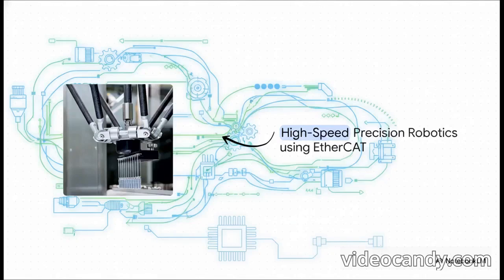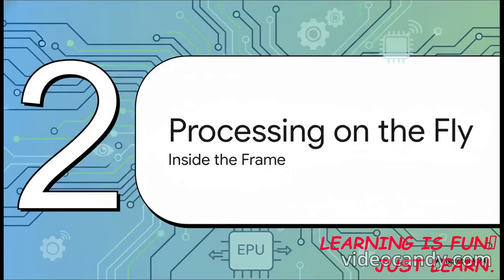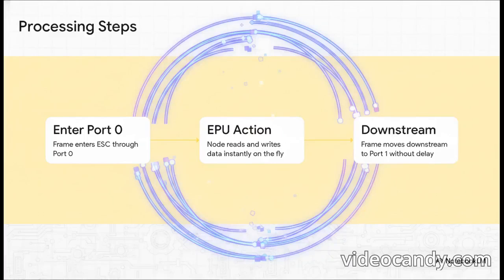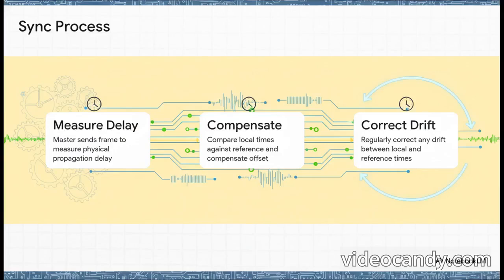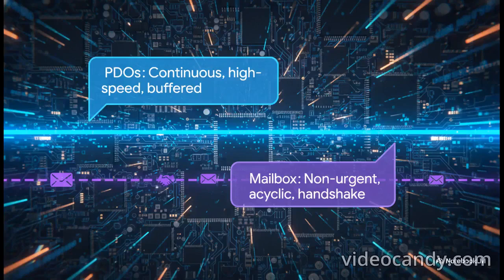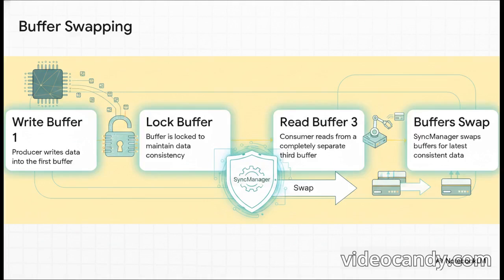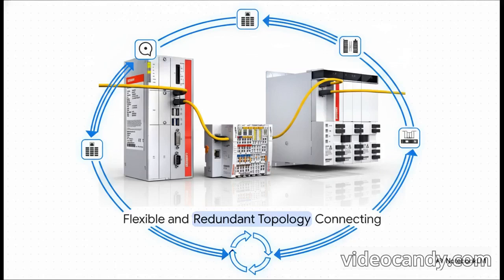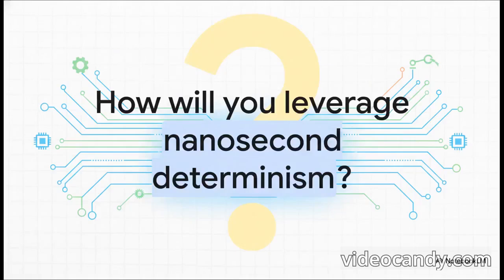How EtherCAT Works|Insight & classification.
learn about the ethercat in motion synchronisation with industrial servomotors and motors in a very fast and secure methods and all the techonology is developed by a company call beckhoff so give it a try and for more videos like this video and new to channel please subscribe and be a part of everyday industrial learning.

do share and comment for reaching me or spreading knowledge.